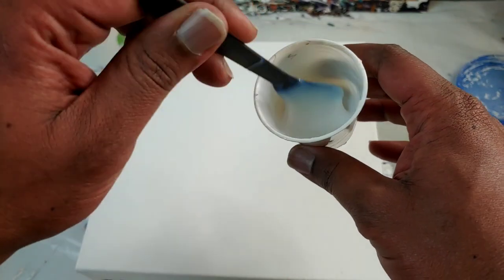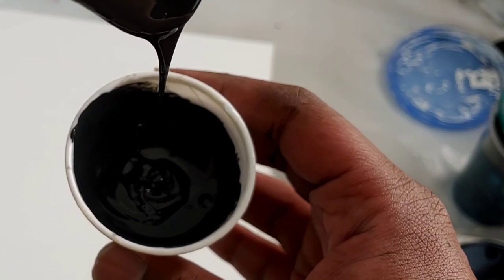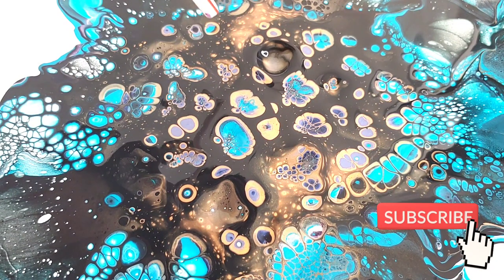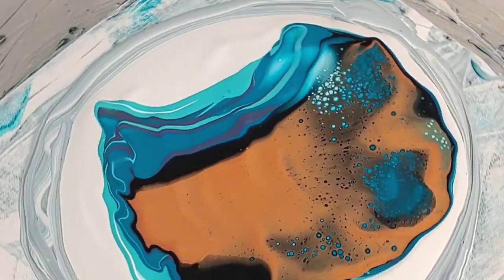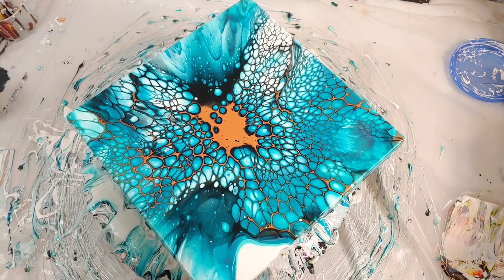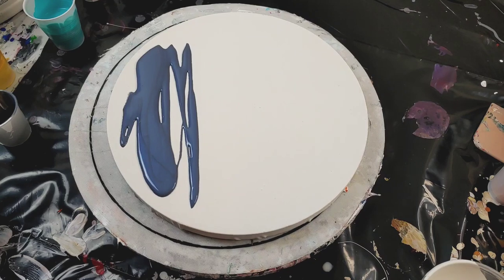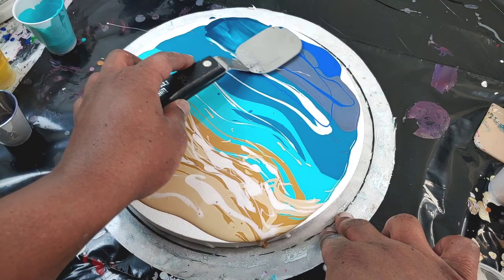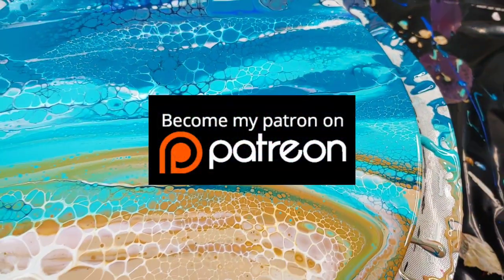SheleeArt Bloom | Acrylic Pouring Beach Swipe & Recipe | Shelee Bloom Technique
We are acrylic pouring on the beach this episode making gorgeous Shelee Art Bloom Technique
and bloom swipes! This bloom recipe will have to be altered depending on the acrylic paints
brands you use. The recipe is broken down in the video. American floetrol is mixed in the bloom
recipe for the beach swipe. Australian floetrol is used 3:1 (floetrol to paint) for the cell activator
This video is apart of the Earth Day Collab with Vitamin Sea being the theme. Thanks @Nate

Time Stamps
0:00 Intro
0:20 Pouring Medium Consistency
1:48 Blooms Technique Recipe
4:00 Cell Activator Recipe
5:05 First Pour
9:52 Second Pour (Making Coral)
10:30 Blowing out the Bloom
16:15 Adding American Floetrol
17:12 Acrylic Beach Swipe
21:38 Swiping Technique
25:00 Final Look

Many of the goodies like my Rose Quartz pigments, stirring spoons and pouring mat came from

✨ I have curated an amazing Facebook group for artists (no matter your experience level)

WATCH ME ON TV! Meet Your Makers Showdown is on Discovery+!
recommendation, testimonial, and/or link to any products or services from this website at no cost
associated materials. I am a participant in the Amazon Services LLC Associates Program, an
** Generally I only recommend products that I use and believe in. If there is ever time that I
recommend a product to try/ demo it will be clearly listed as such.**

💖Please💖
SheleeArt Bloom | Acrylic Pouring Beach Swipe & Recipe | Sheleeart Bloom Technique

🌟Thanks for visiting  and supporting my channel, 👍 Have a nice day.